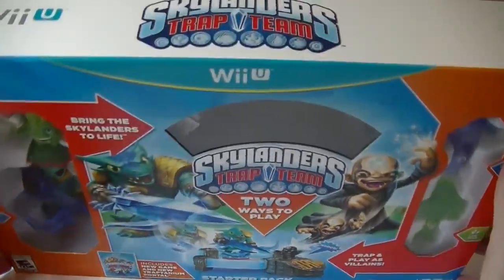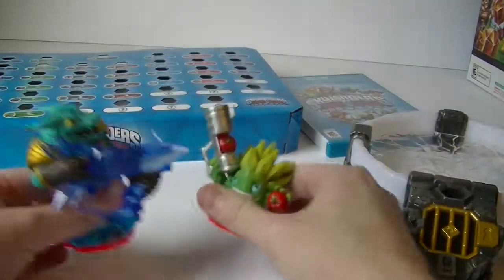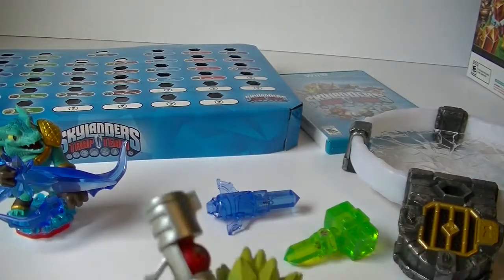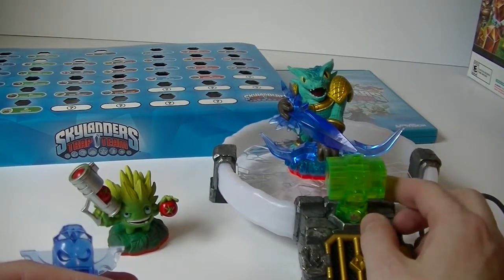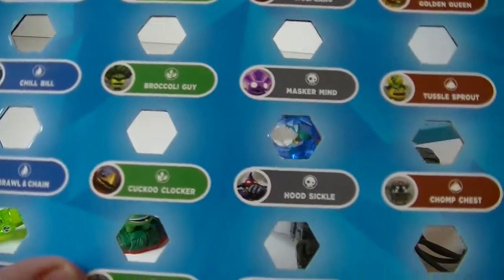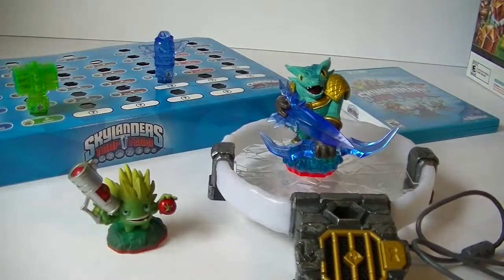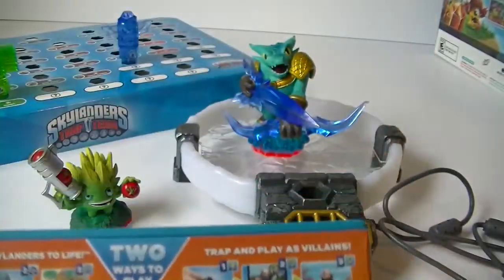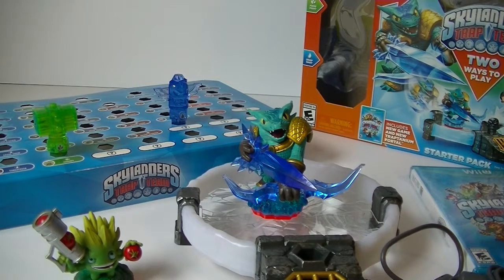Skylanders Trap Team Starter Pack Unboxing and Review